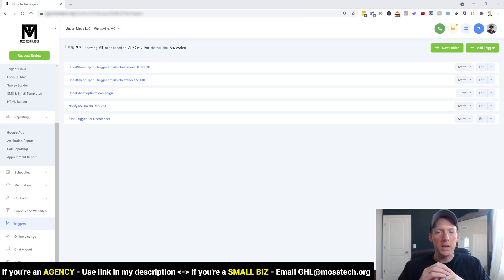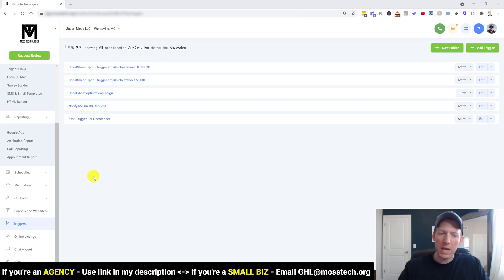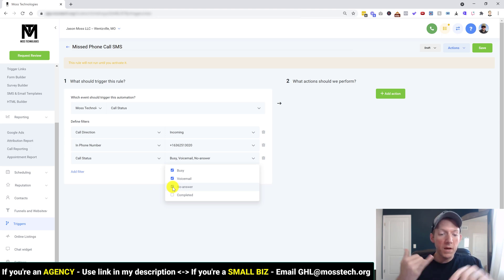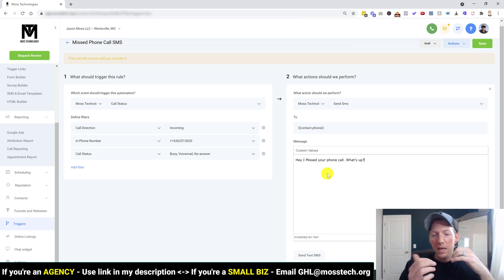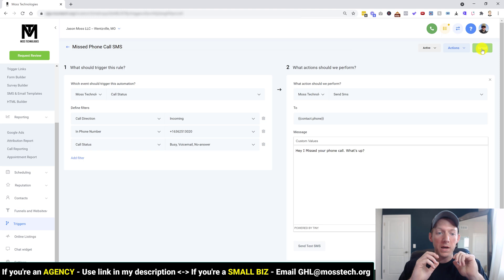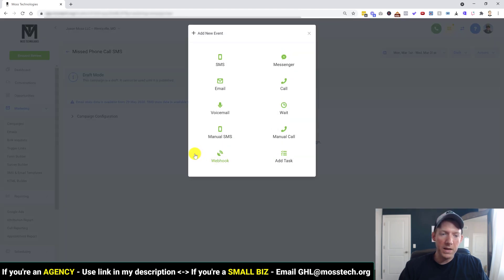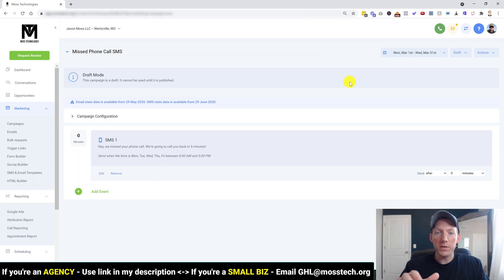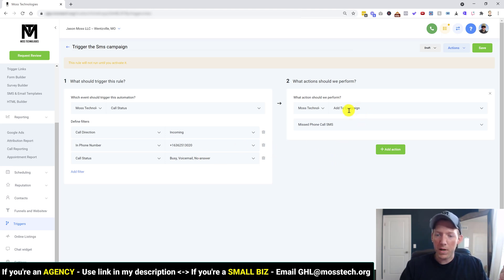Miss A Biz Call? Automatically Send A Text (SMS) Reply With GoHighLevel | Full Tutorial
Automatically send a text message reply to all your missed phone calls with this Go High Level Trigger. It has tons of use cases and comes in especially handy for local businesses. Get a Free 14 day trial of Go High Level

Intro: 00:00
Setup Reply With ONLY Trigger: 1:57
Setup Reply With Trigger AND Campaign: 7:01